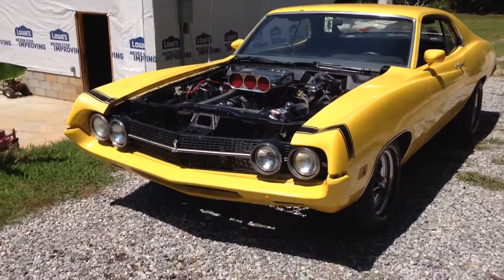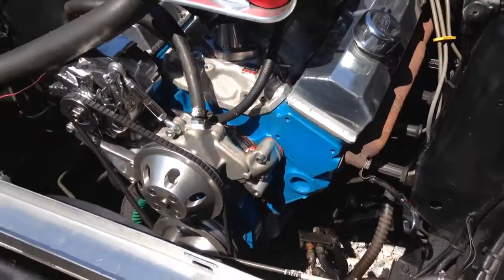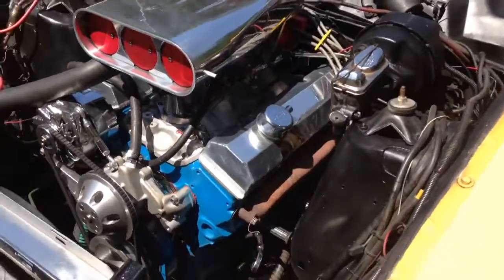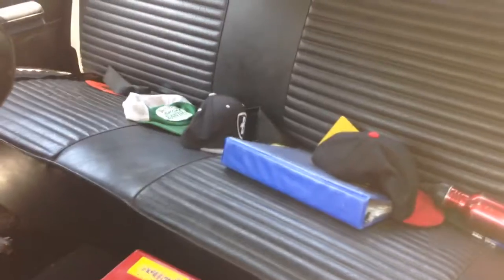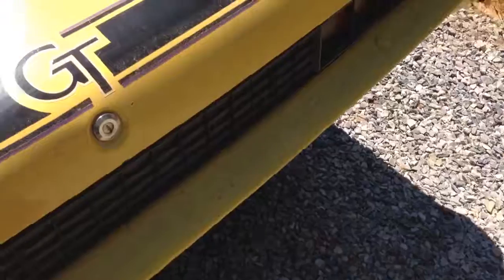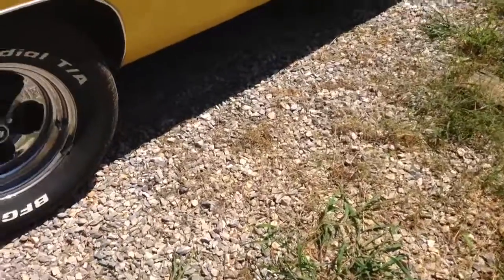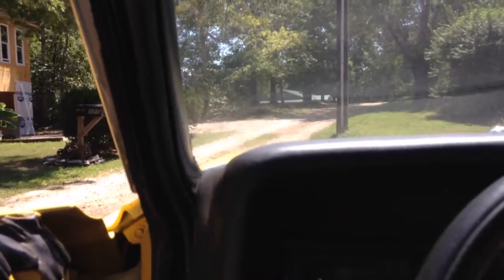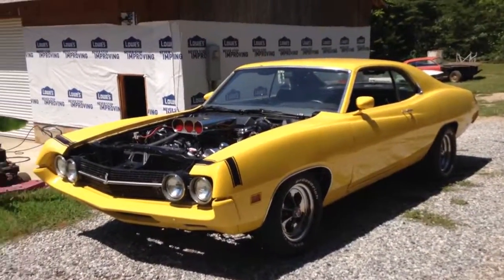Sbc Powered 1970 Torino